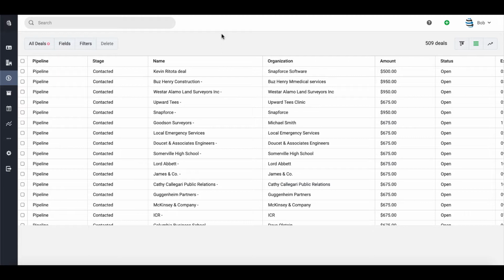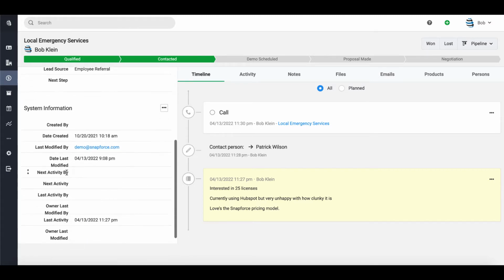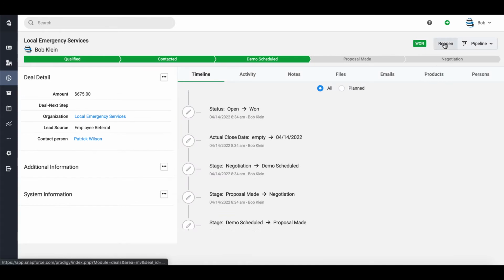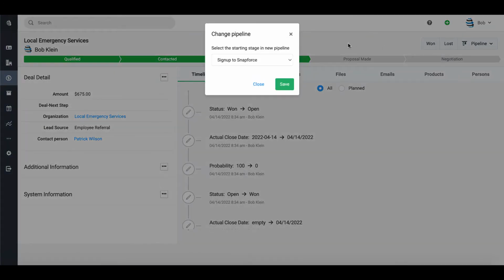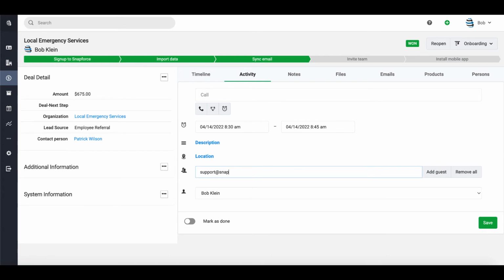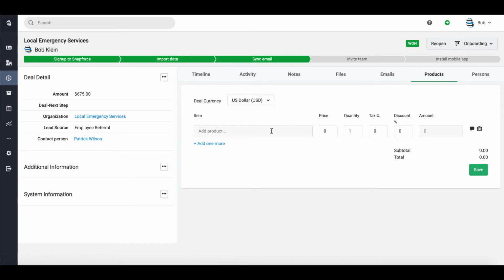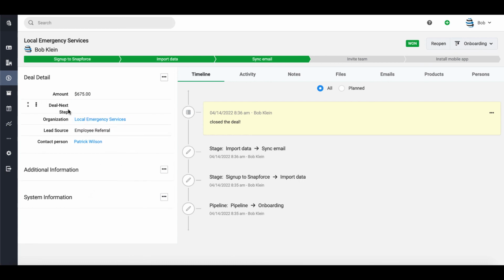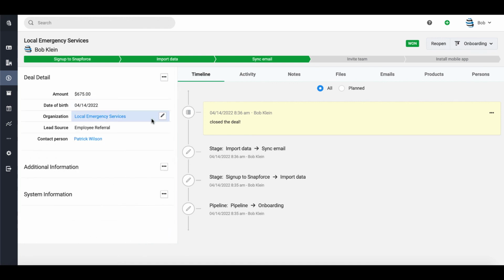Detail Views in Snapforce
This video reviews the many features and functions of the detail view page in Snapforce. Detail views are the profile page of an individual record, whether it be a Deal, Organization, Person/Contact, Product, etc. We discuss customizing fields, moving fields around the page layout, moving fields off the page layout, scheduling activities, logging notes, uploading files, sending email, adding products or line items to your deals, adding additional contacts to a deal, and moving a deal from stage to stage in the pipeline. We also touch on how to move a deal to a different pipeline after you close it.